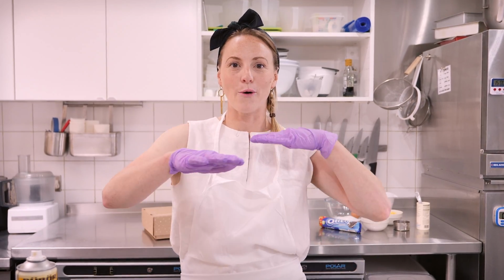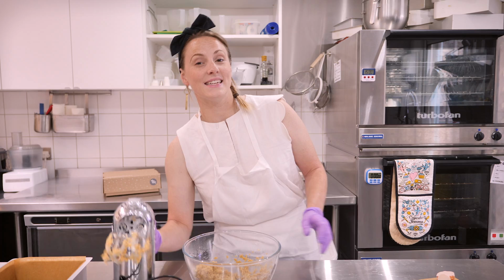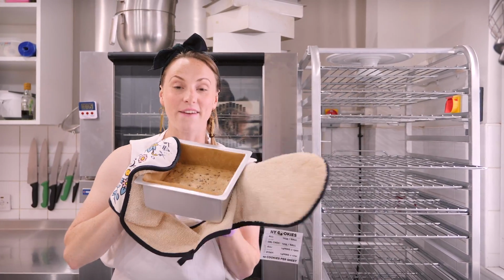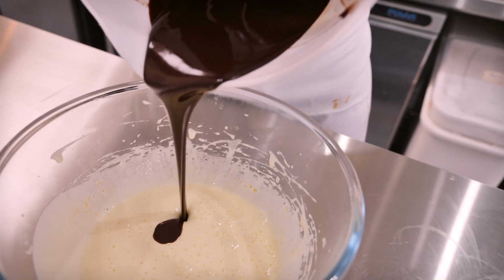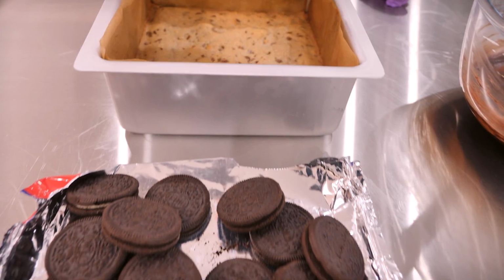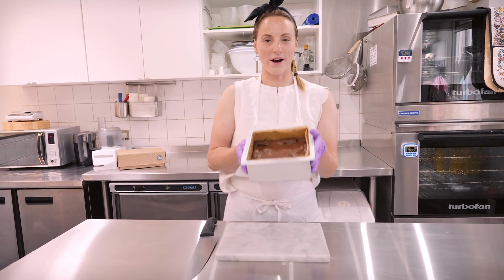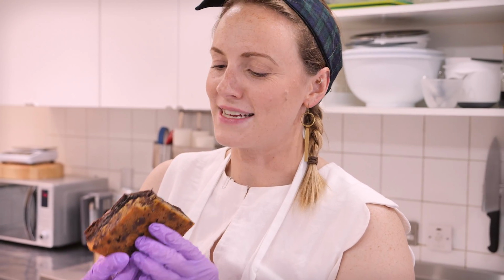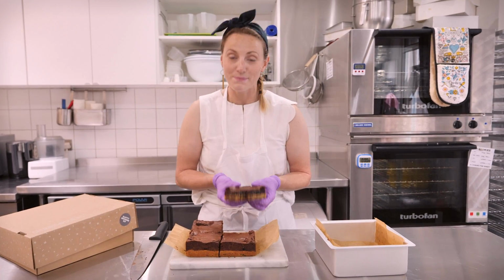Gooey Cookie Dough & Oreo Layered Brownie Recipe & How-To | Bake at Home | Cupcake Jemma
They don't come much better than this. A layer of Oreo sandwiched between gooey indulgent brownie and delicious choc chip cookie, all hail the Cookie Oreo Brownie. This is one of our best sellers at C&D Soho and a team favourite too. So here is Sally to show you how to make it yourself!

Keep sharing all your photos on Instagram by using cupcakejemma and tagging us too! @cupcakejemma @sallydells because we LOVE seeing your cakes and bakes.

For a 7" (like in the video)
75g Soft Unsalted Butter
165g Light Brown Sugar
1 Eggs
1 Egg Yolk
140g Plain Flour
1/4 tsp Salt
100g Choc Chips
12 Oreos

55g Dark Choc (70% is best)
55g Unsalted Butter
110g Caster Sugar
1 Egg
45g Plain Flour
15g ocoa Powder
1/4 tsp Baking Powder
1/4 tsp Salt

For a 10"
150g Soft Unsalted Butter
330g Light Brown Sugar
2 Eggs
2 Egg Yolk
280g Plain Flour
1/2 tsp Salt
200g Choc Chips
24 Oreos

110g Dark Choc (70% is best)
110g Unsalted Butter
220g Caster Sugar
2 Eggs
90g Plain Flour
30g Cocoa Powder
1/2 tsp Baking Powder
1/2 tsp Salt

CAKESTAGRAM: @crumbsanddoilies
SALLY: @sallydells